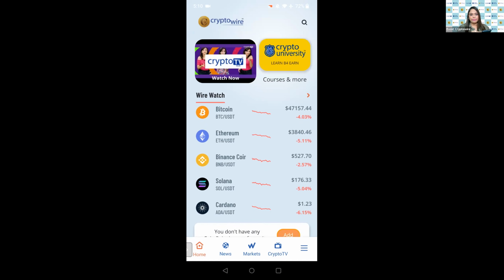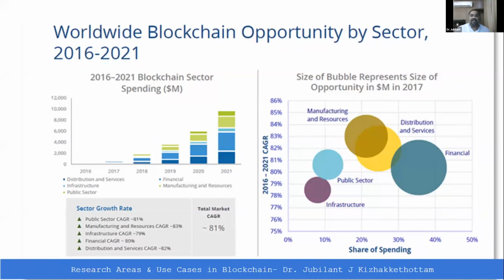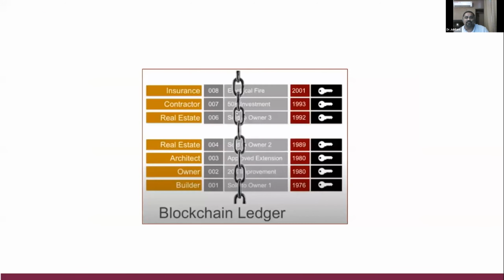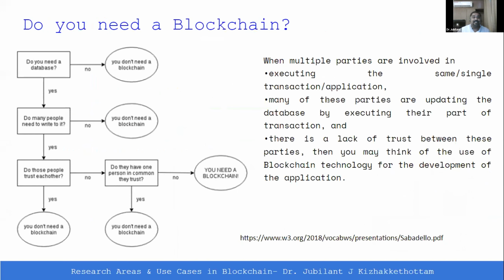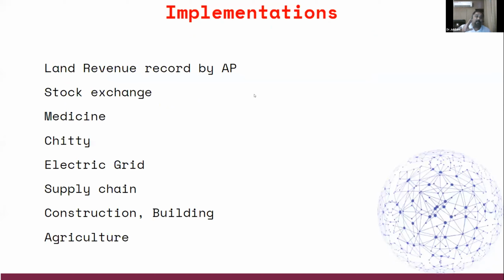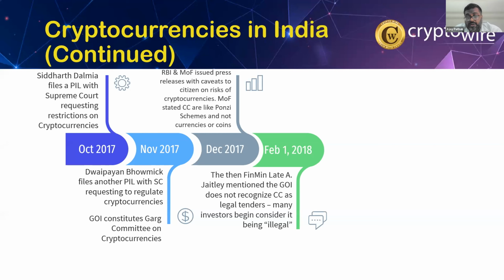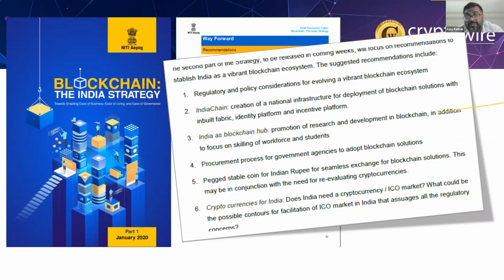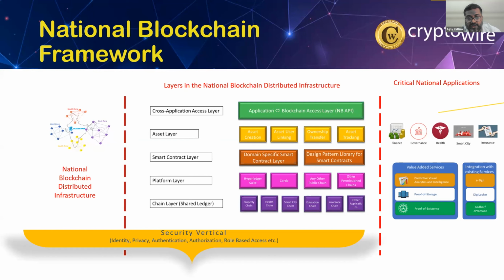Future of Crypto & Blockchain in India | Webinar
Future of Crypto & Blockchain in India
Find answers to How Blockchain technology will fundamentally change the way we live and work in the future

Crypto TV is a news channel which gives you the latest news on blockchain and cryptocurrency on a daily basis which include Bitcoin (BTC), Ethereum, LUNA, UST, DogeCoin, etc. We also give information related to NFTs, Metaverse, crypto scams and other educational information.